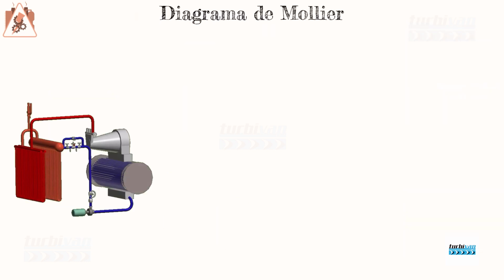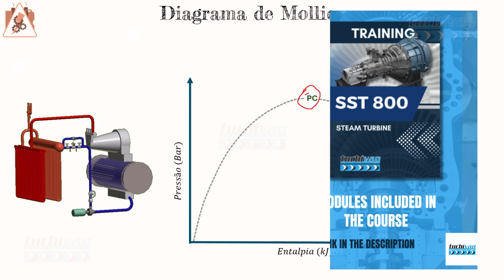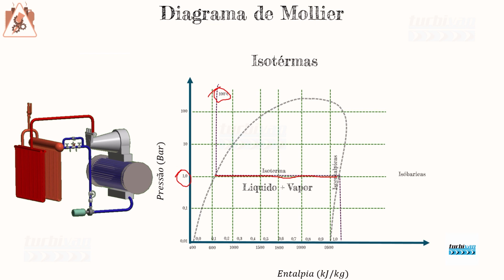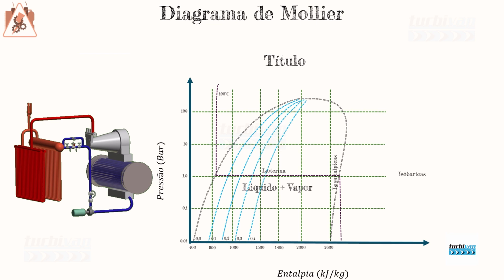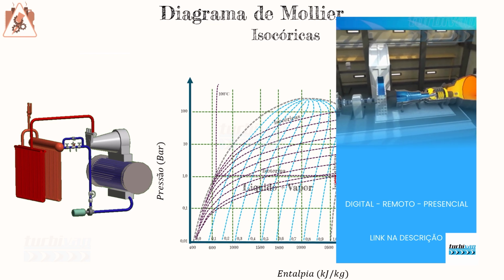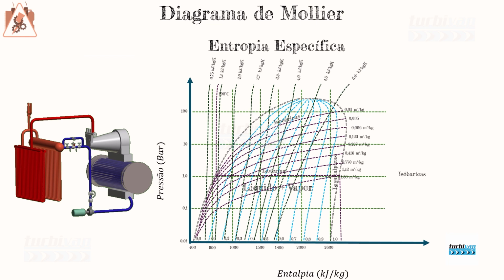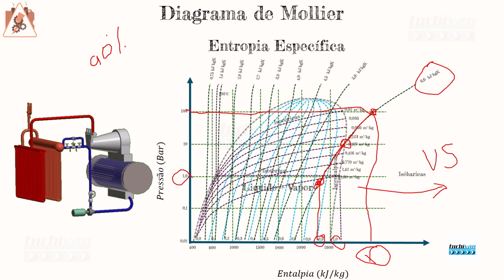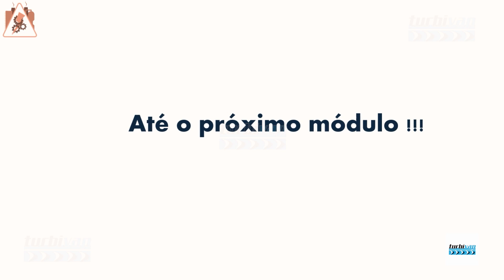MOLLIER DIAGRAM APPLIED TO STEAM TURBINES - UNDERSTAND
ACCESS THE DEMONSTRATION MODULE AND DISCOVER OUR PLATFORM, WATCH SOME CLASSES WITHOUT OBLIGATION AND WITHOUT ADDING CREDIT CARD INFORMATION.

GET TO KNOW OUR DIGITAL STEAM TURBINE COURSE

100% DIGITAL / RECORDED / STEAM TURBINE COURSE

SUBTITLED IN ENGLISH / SPANISH / CHINESE / GERMAN / FRENCH.

PURCHASE UP TO 12X ON MASTERCARD OR VISA CREDIT CARD

7 DAY GUARANTEE OR 100% REFUND VIA CREDIT CARD

HOW DO I SUBTITLE VIDEO CONTENT IN MY LANGUAGE?

STEAM TURBINE DIGITAL COURSE:
English version - TURBIVAP Digital Steam Turbine Training - Basic to Advanced

Versión en español - Capacitación sobre Turbinas de Vapor Digitales TURBIVAP: Básico a Avanzado

100% DIGITAL / RECORDED / STEAM TURBINE COURSE

7 DAY GUARANTEE OR 100% REFUND VIA CREDIT CARD